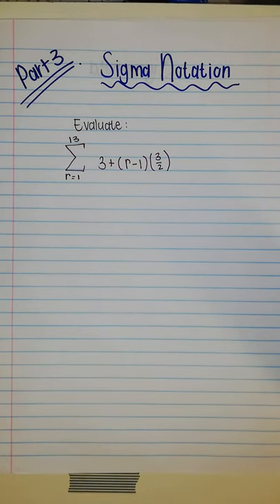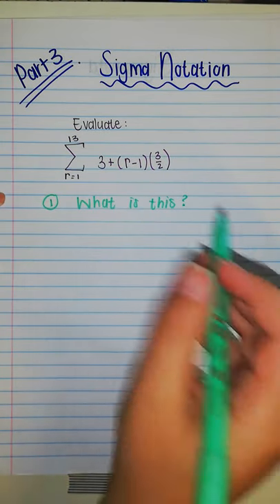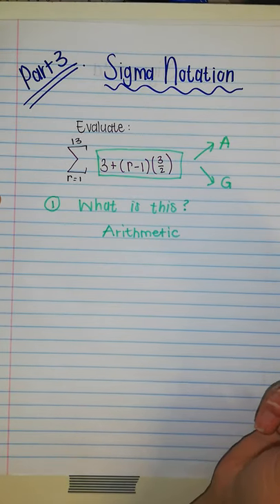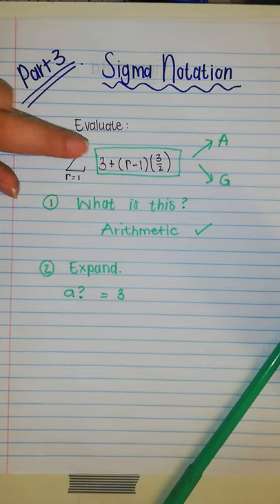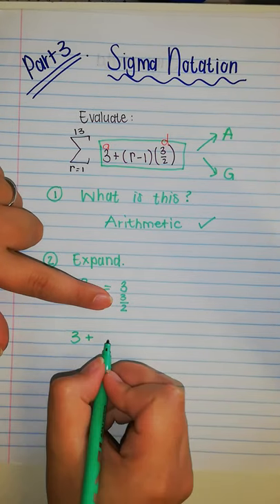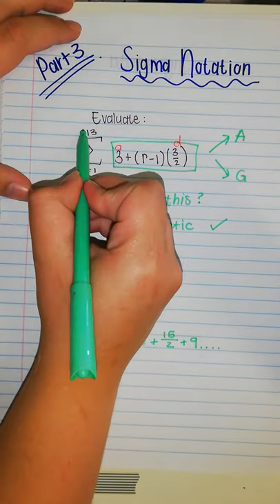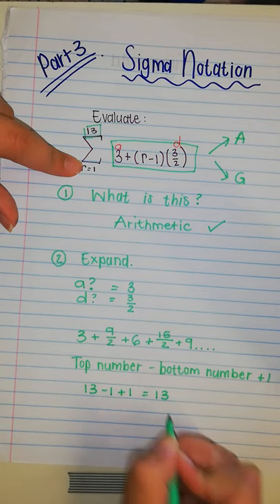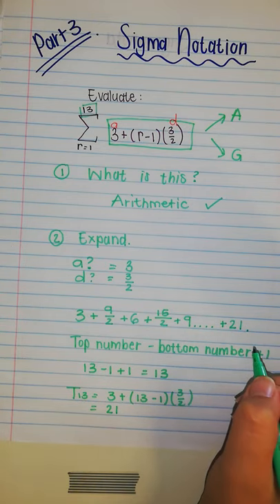Sigma Notation Part 3[1]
How Sigma Notation works
Arithmetic
4 steps of Sigma Notation